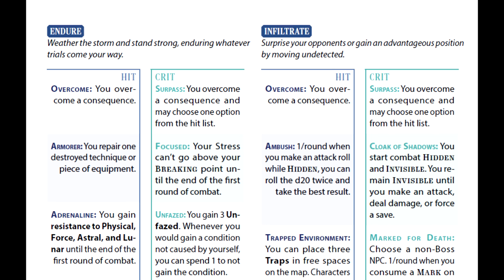BEACON TTRPG Final Fantasy inspired game review pt9: Skill Challenges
Become the beacons to inspire others, in this high fantasy magitech game of tactical combat and deep narrative!
Check out Dames of Asstoria, a tabletop RPG where you play as monster girls, experiencing high adventure in a world that doesn't fully accept them.
- Fulfill Your Destiny